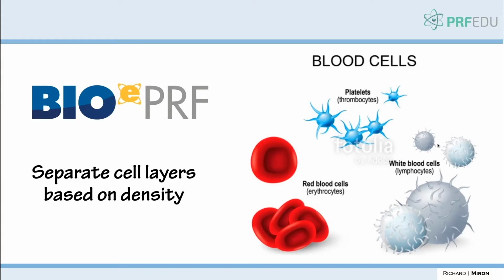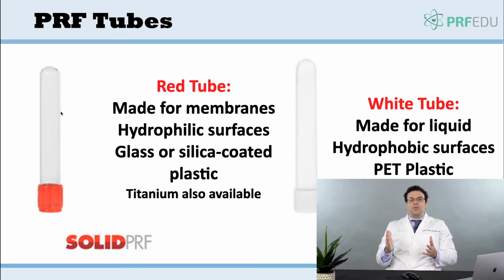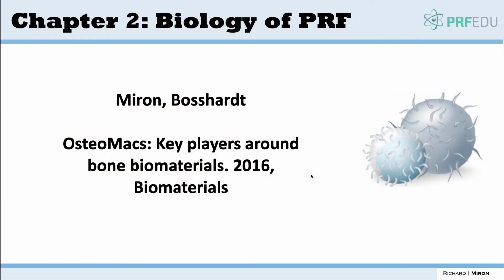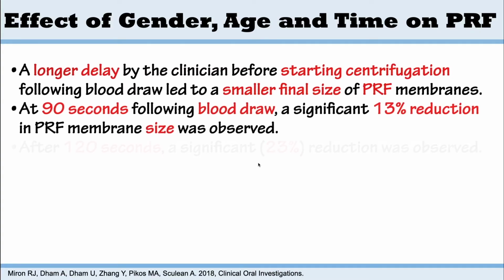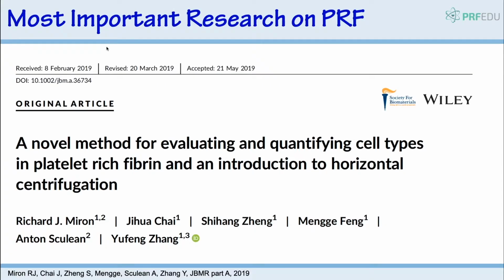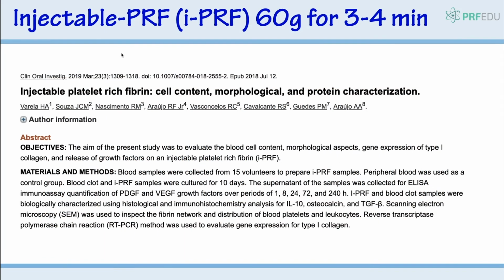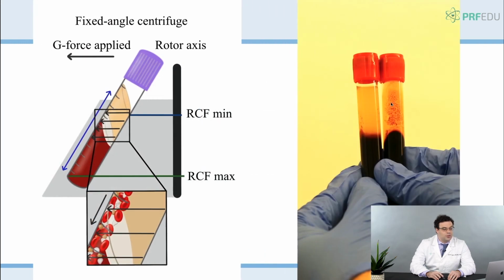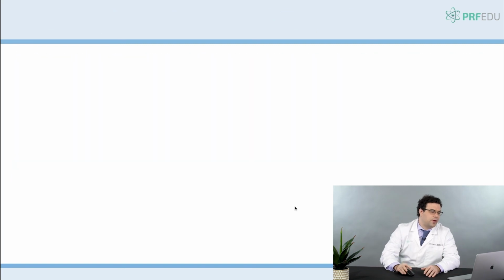Chapter 2.1: Biology of Platelet Rich Fibrin presented by Dr. Richard Miron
In this video, Dr. Richard Miron provides an explanation over the cell types found in platelet rich fibrin (PRF), including all the growth factors and cytokines. Furthermore, the specific means to separate cells based on their density is presented with more favorable results observed when utilizing horizontal centrifugation.